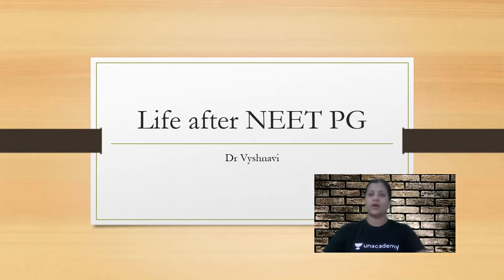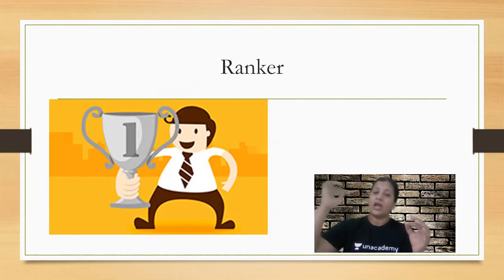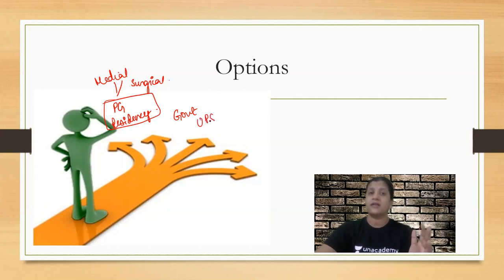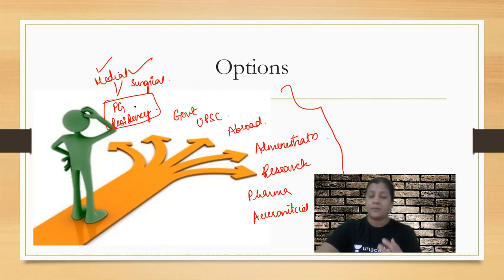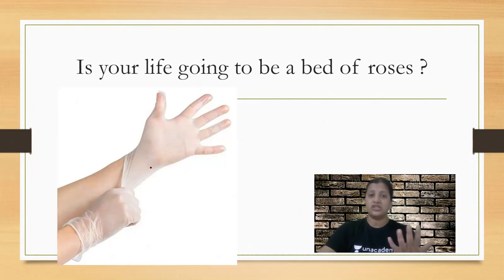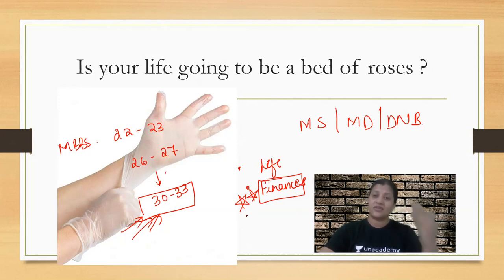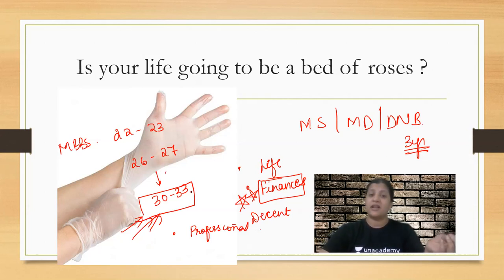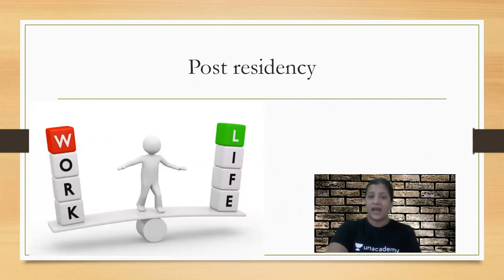Life after NEET PG | Hurdles beyond Post graduation with Dr. Vyshnavi Jajee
Unacademy Plus Subscription Benefits:
1. Learn from your favorite teacher
2. Dedicated DOUBT sessions
3. One Subscription, Unlimited Access
4. Real-time interaction with Teachers
5. You can ask doubts in the live class
6. Download the videos & watch offline